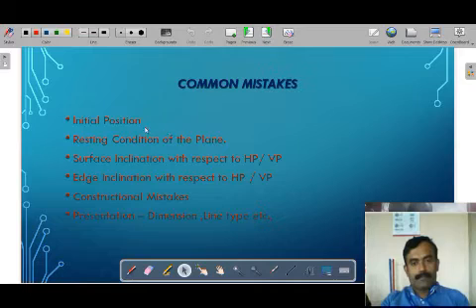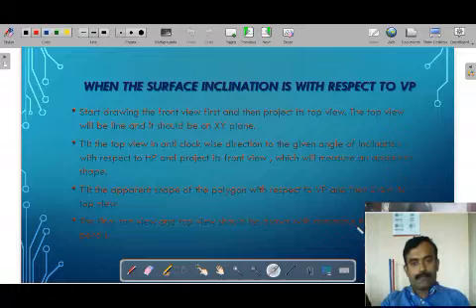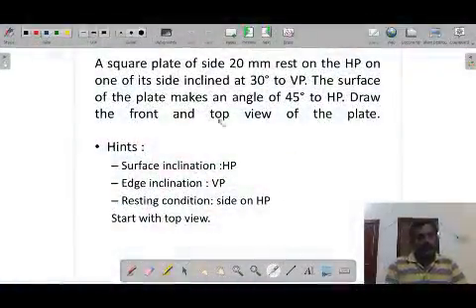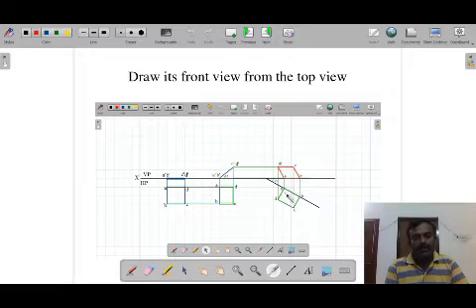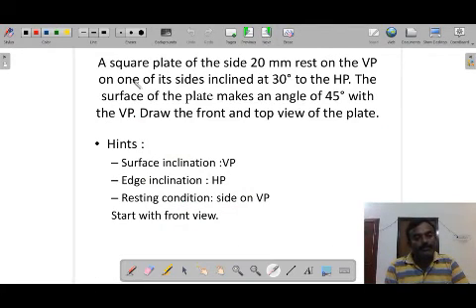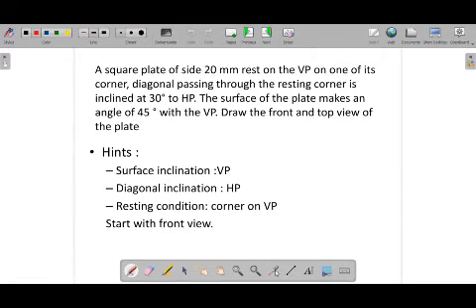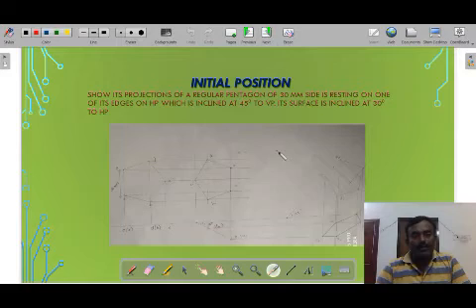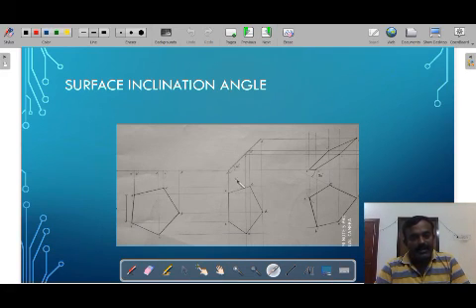Common mistakes while drawing projection of planes - T.Mothilal/M.D.Rajkamal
This video describes the procedure to draw the projection of planes for different surface /plane/plate/lamina conditions and common mistakes while drawing projection of planes